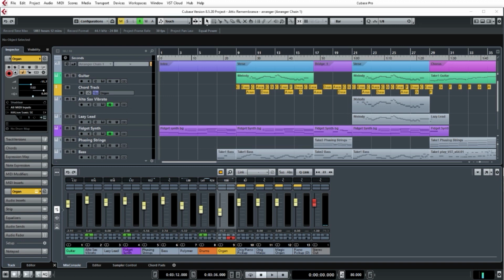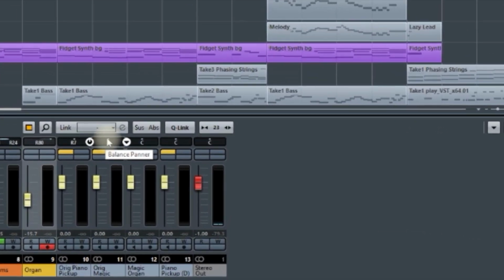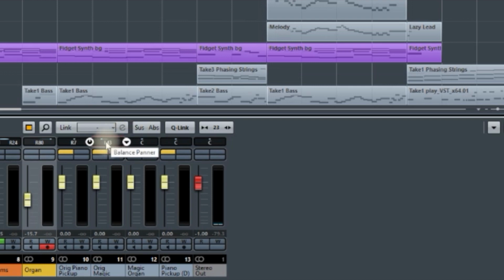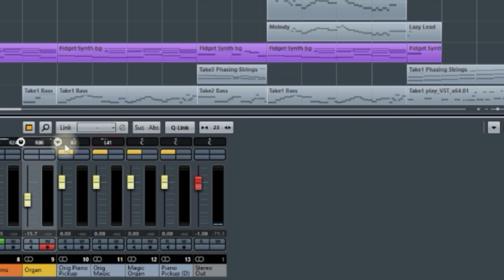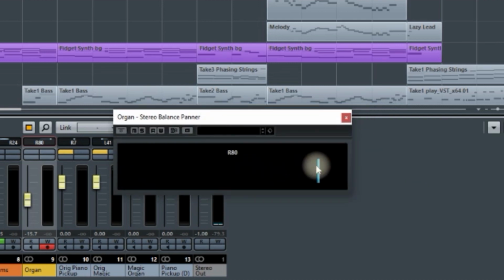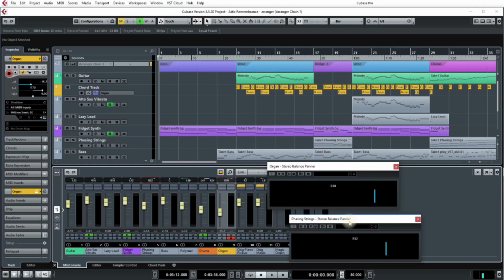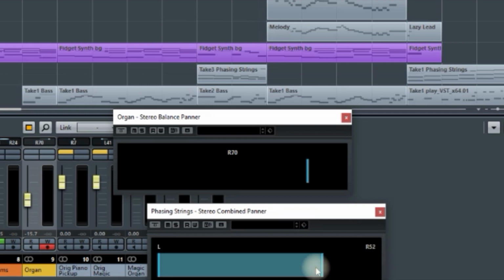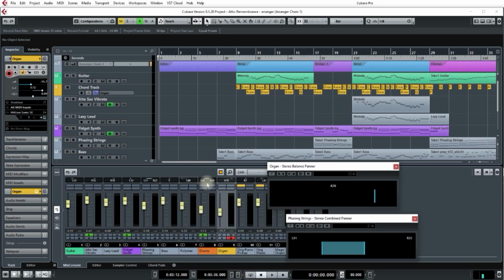Cubase Tip: Open a Large Panner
Yes, there is a much larger panner window that makes tweaking much easier.  In the Mix Console, hold the Alt key and double click in the tiny panner.  The larger window will pop up.  You can also repeat to show multiple panners for the different tracks.

For an in-depth preview of the Cubase features for each version, check out the course: Complete Cubase Overview - what it is, what it does, and what version to use